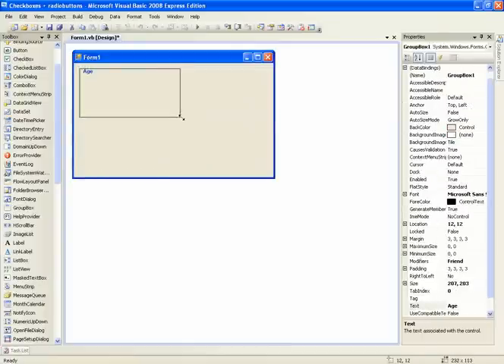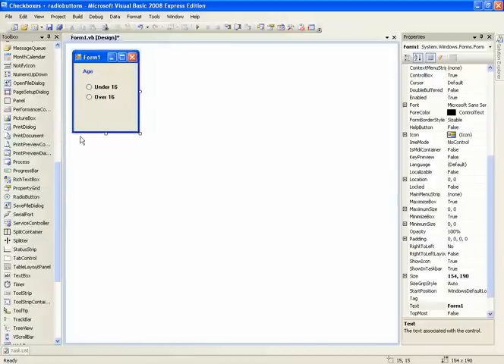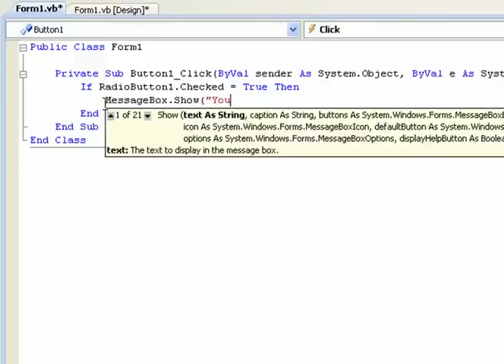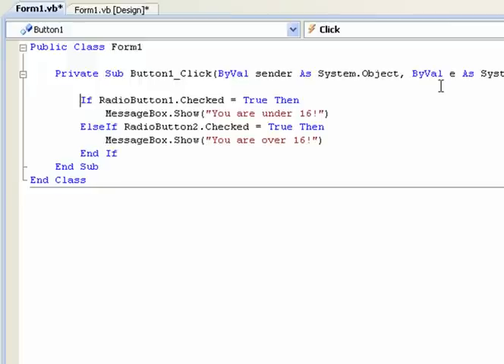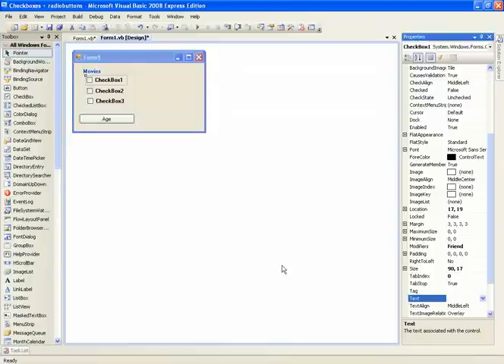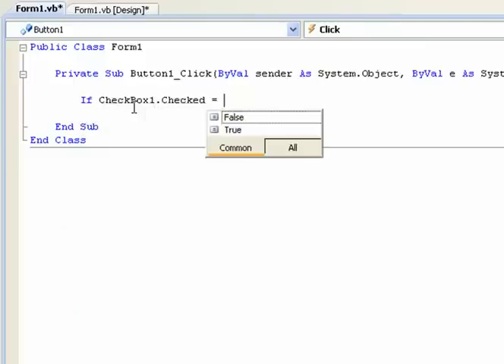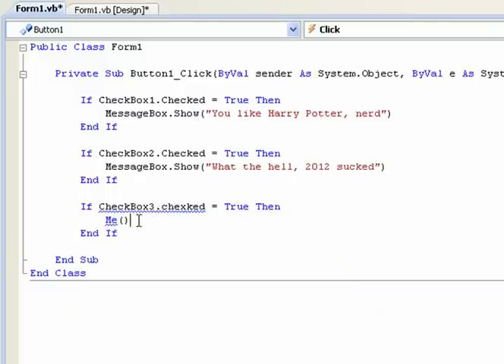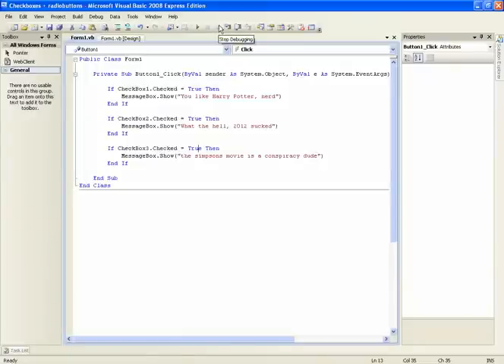YouTube VB NET Tutorial 9 Radio Button and Check Box Visual Basic 2008 2010